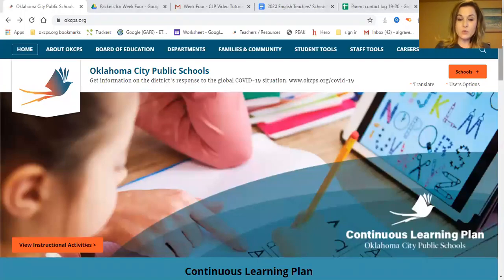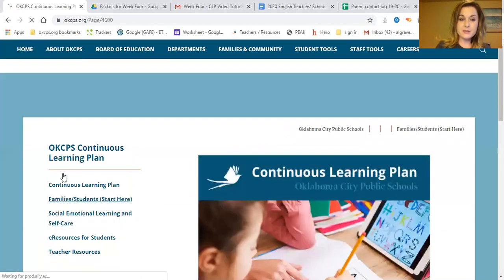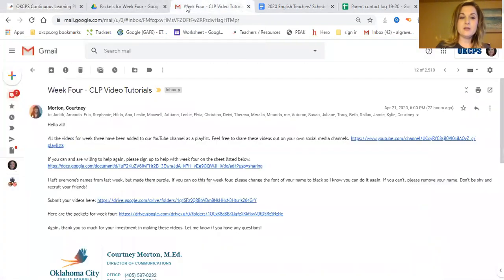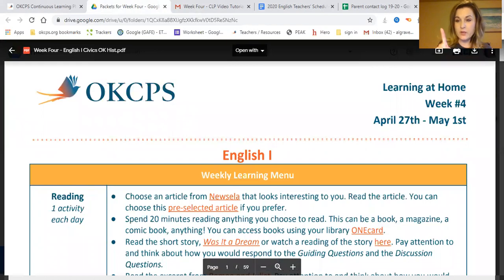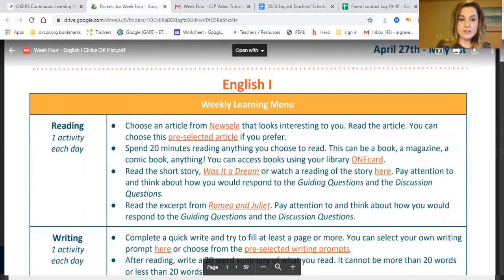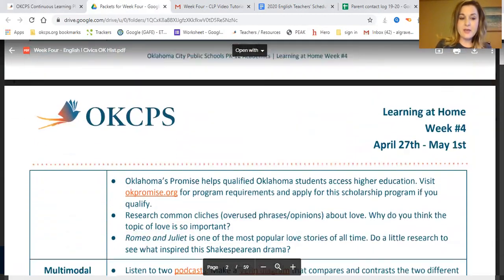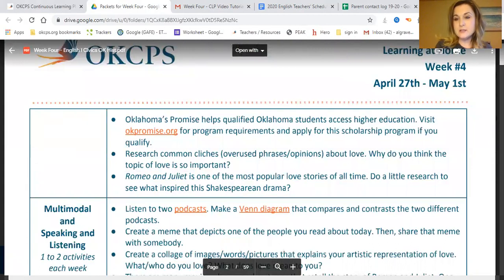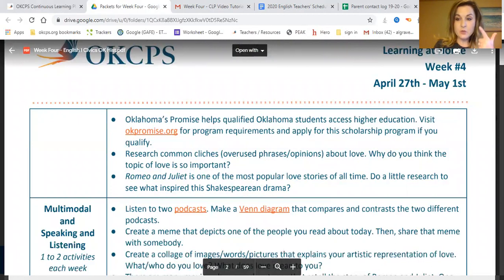English I Week 4 - OKCPS CLP